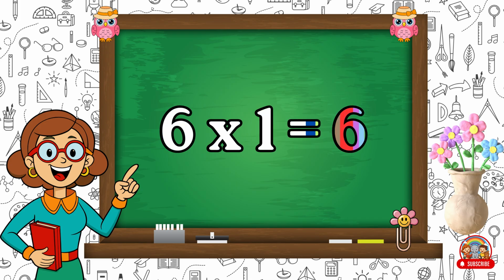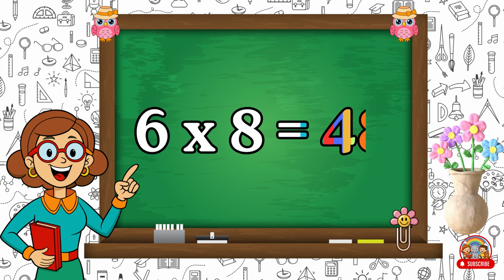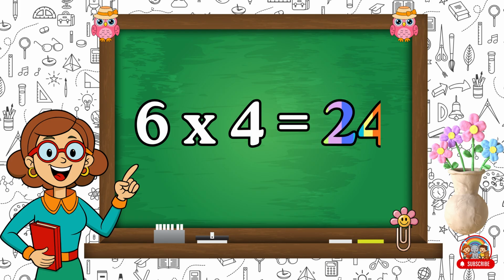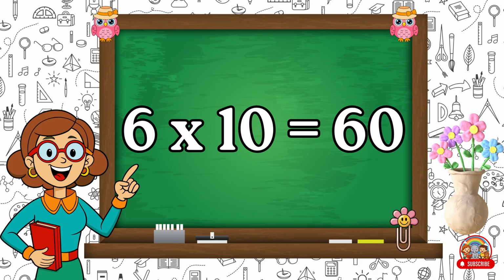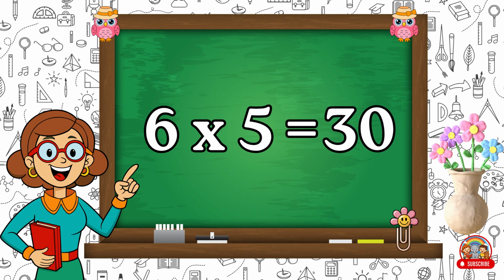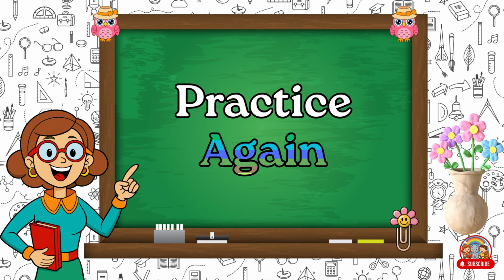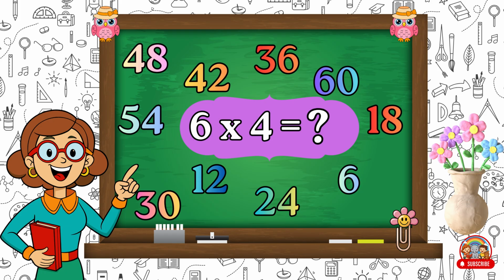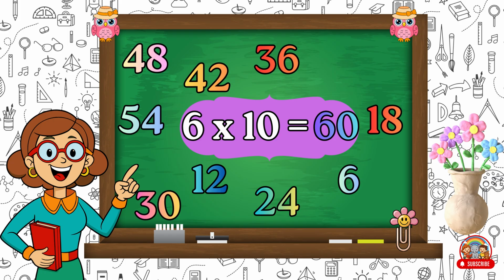Table of 6 🔢 Repeat & Learn Fast | Learn Table of 6 in 5 Minutes ⏱️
📚 Welcome to Rainbow Stories!
In this video, kids will learn the Table of 6 in a fun, simple, and musical way. This multiplication table for kids helps children memorize the 6 times table quickly with rhythm and repetition. Perfect for kids learning, math practice, classroom learning, and home schooling.

🎶 Watch, listen, repeat — and master the Table of 6!
This video is designed for kids under 13, helping them improve their math skills, number recognition, and multiplication learning easily.